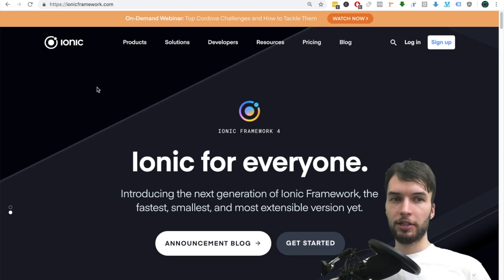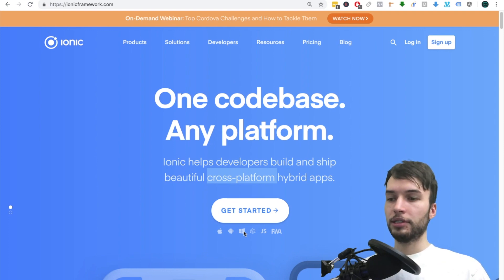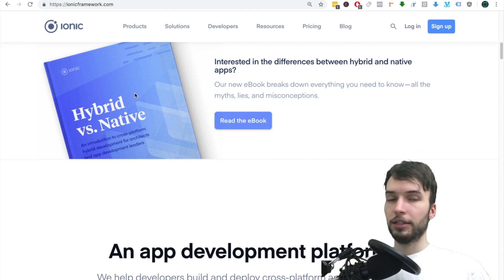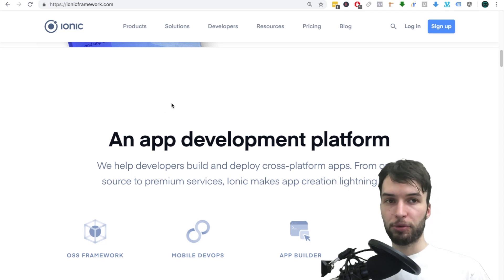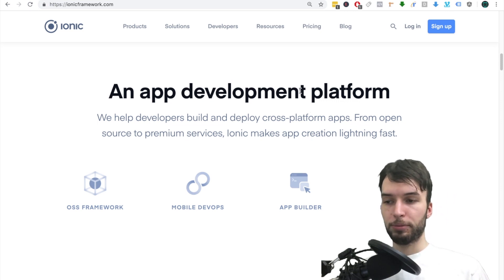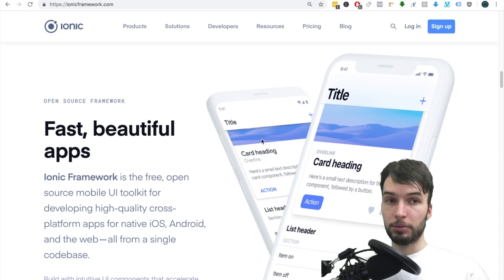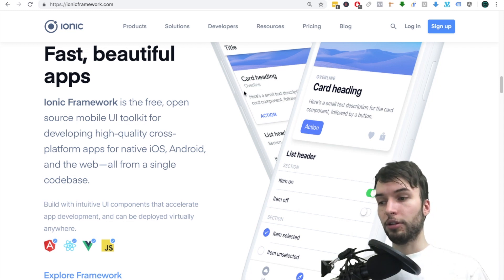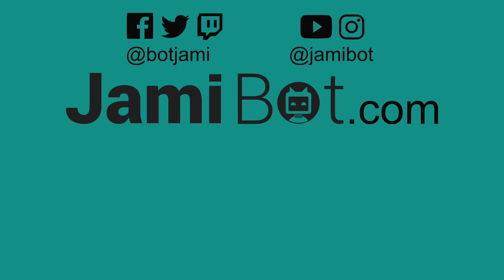Ionic Development Overview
Overview of ionic development and how to get started with ionic development. Full explanation of what ionic does and its use cases.
Please LIKE and SUB if this brought value to you.